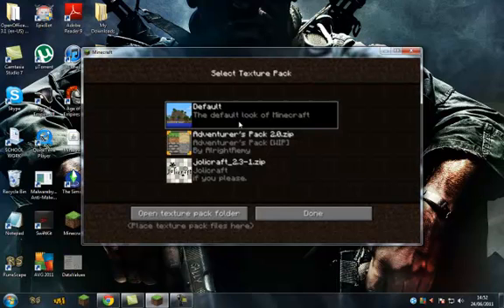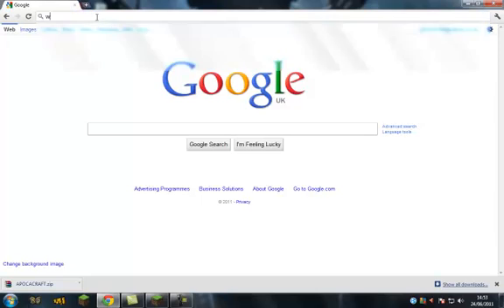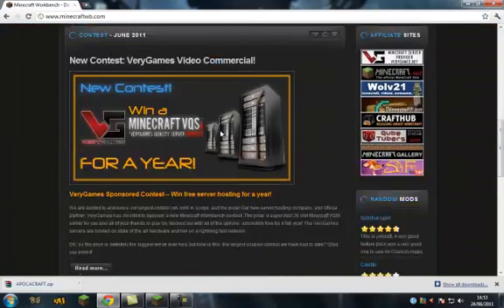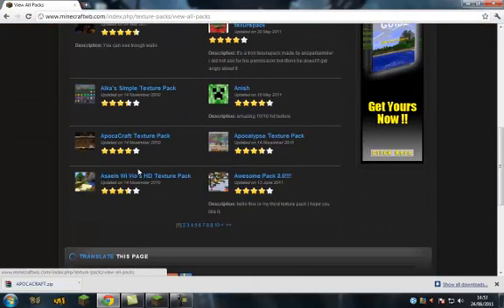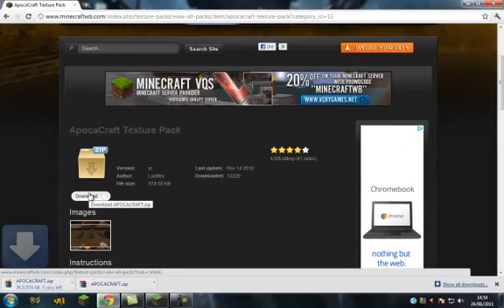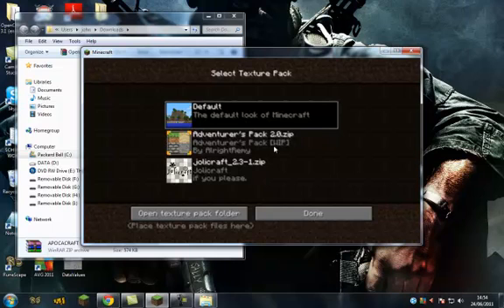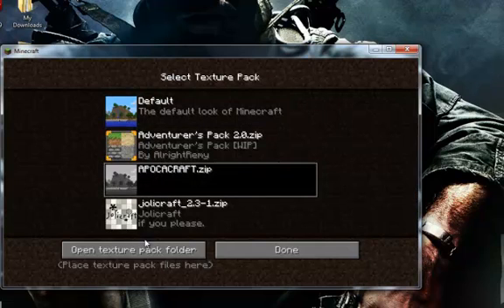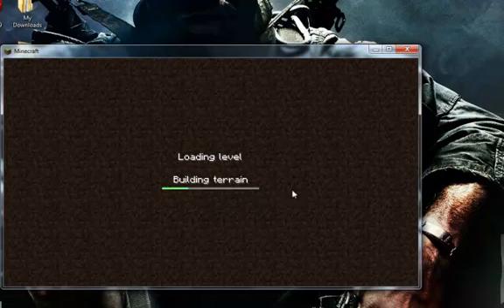How to add texture packs to minecraft (QUICK & EASY)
A simple guide to follow to help you add texture packs to mnecraft